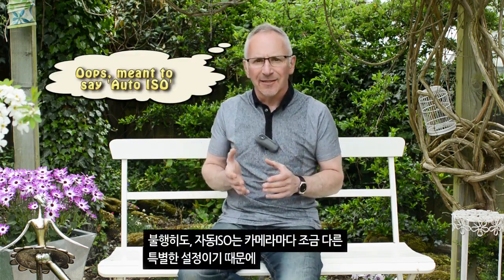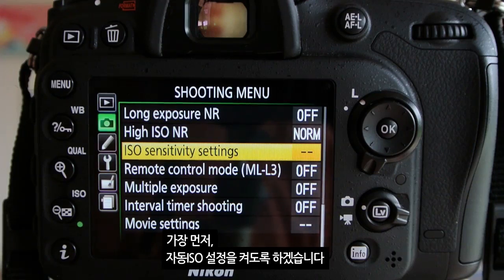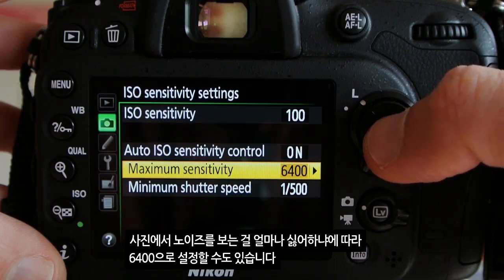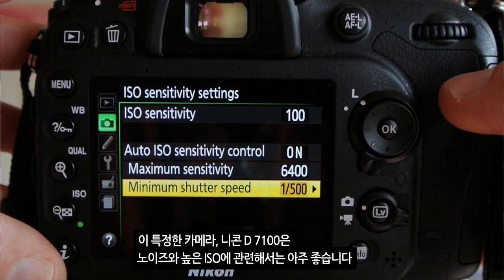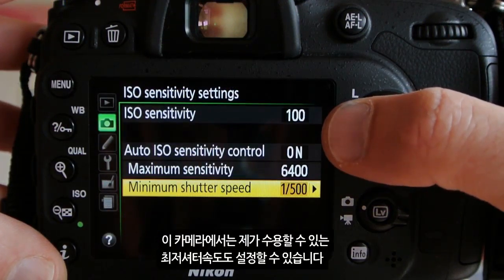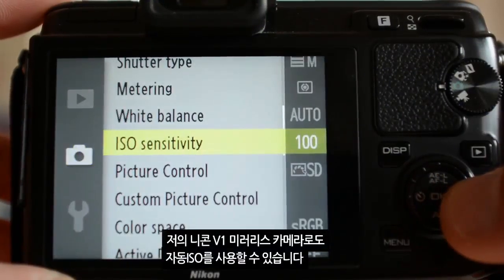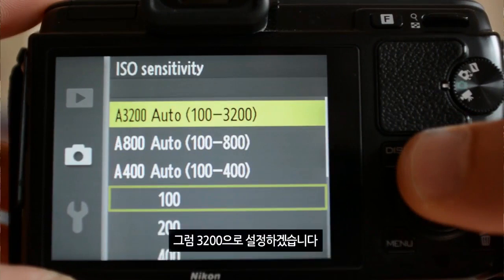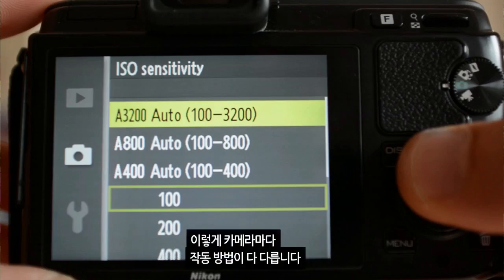8. 자동 ISO 모드 사용에 관하여 [포토그래퍼사진강좌]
📷 전세계적으로 3만명 이상 검증된 버니라페 선생님의 실전 사진 강의 수강하고, 더 나은 포토그래퍼가 되세요!
✔️ 전 세계 3만명 이상이 수강하고 평점 4.5점 이상이 넘는 검증된 강의
✔️ 실전에 바로 활용할 수 있는 직접 촬영하며 쉽게 알려주는 세계최고의 사진강의!
✔️ 평생 수강 가능한 국내 어디에서도 볼 수 없는 실전 강좌